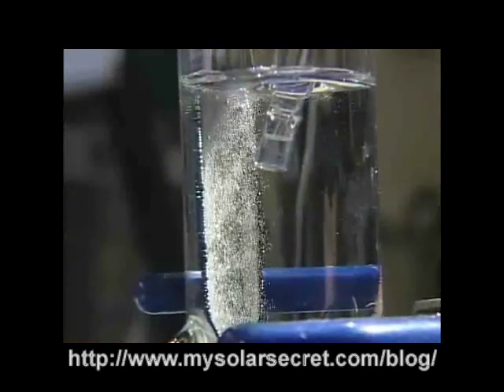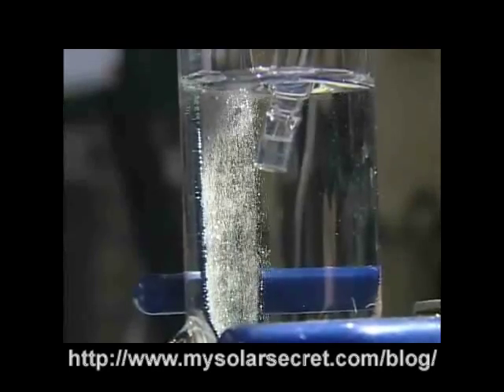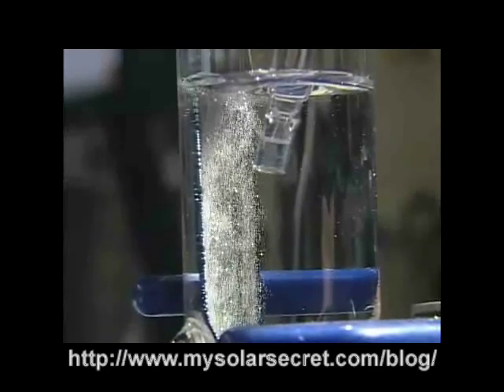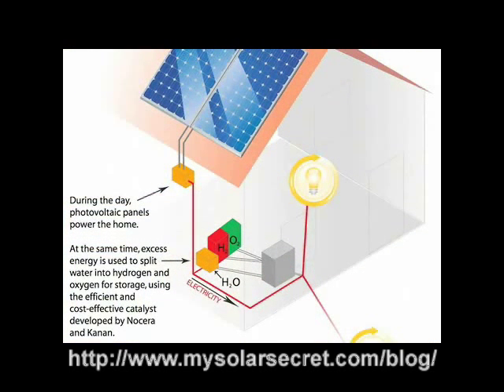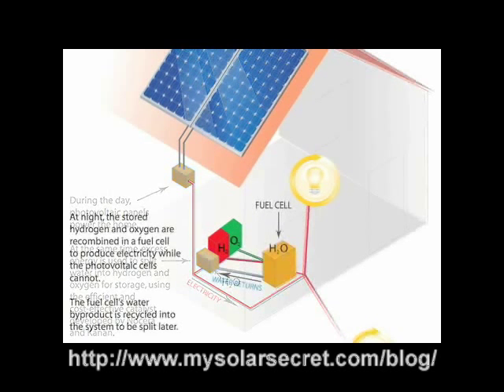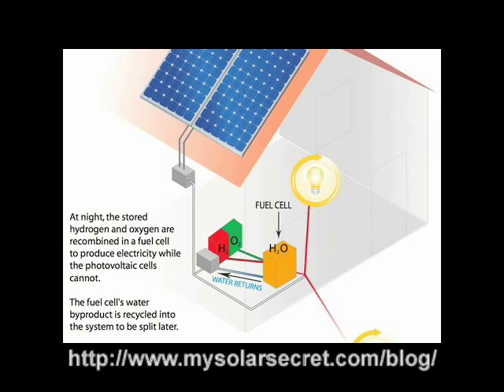The Holy Grail Of Energy Storage Achieved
In a stunning breakthrough in energy storage, MIT scientists have found a way to mimic the way plants use photosynthesis to chemically store energy.